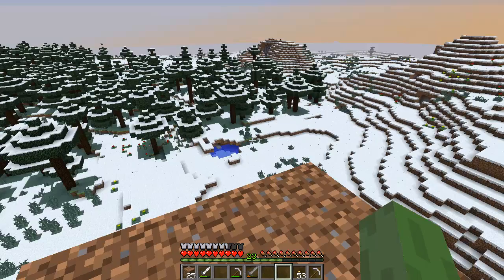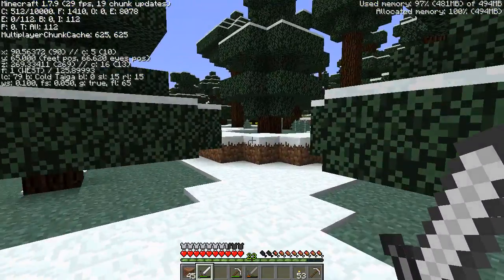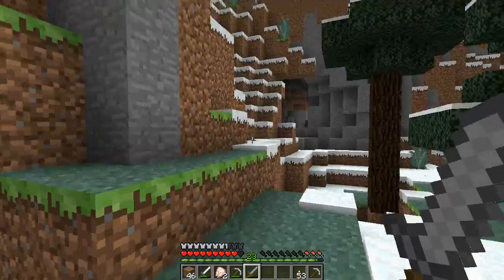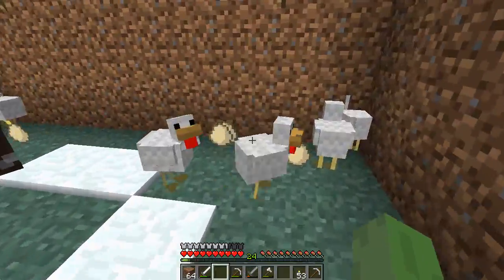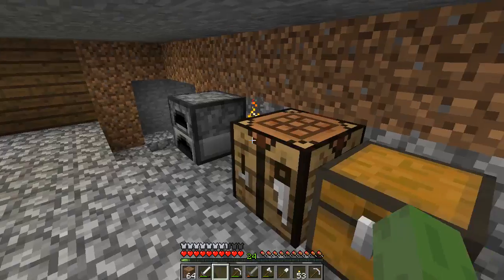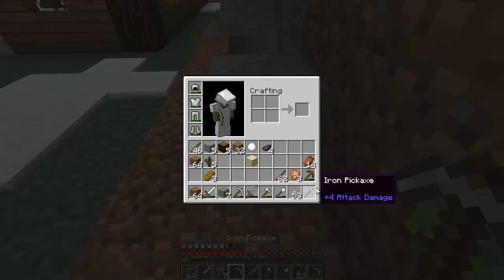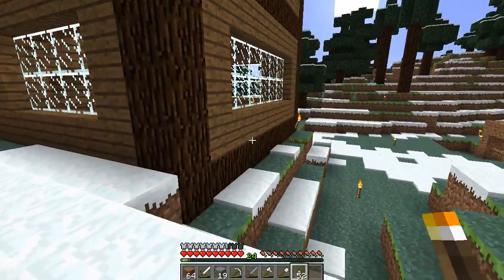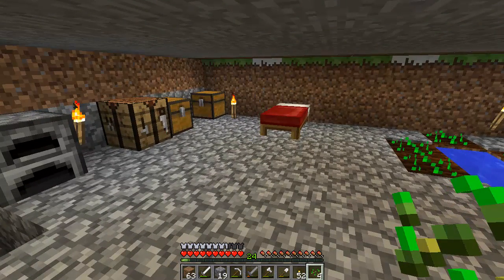MINECRAFT - BACK HOME!